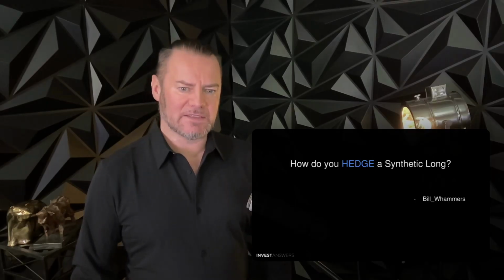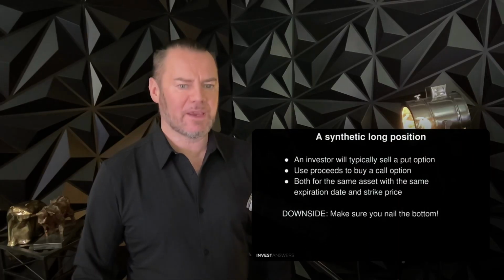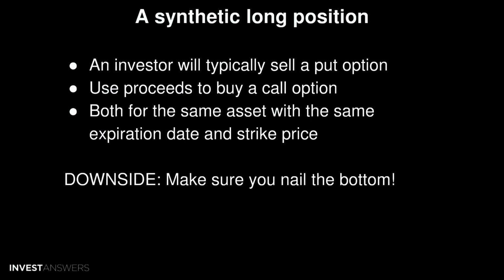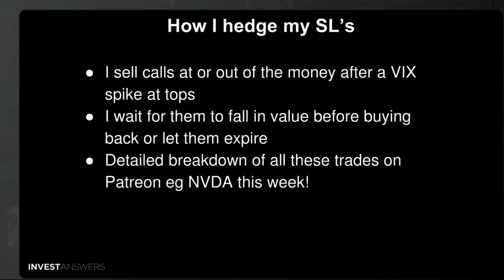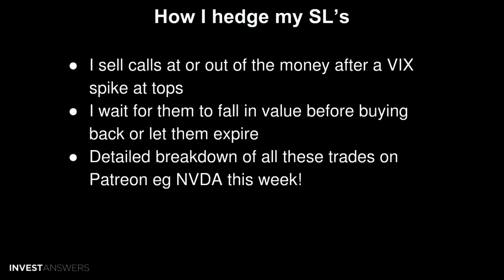How I hedge a Synthetic Long